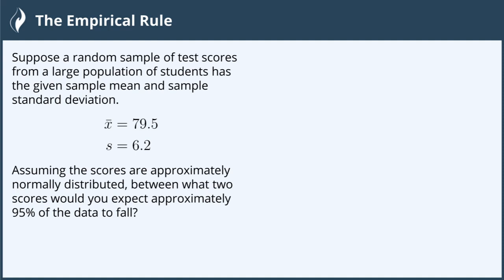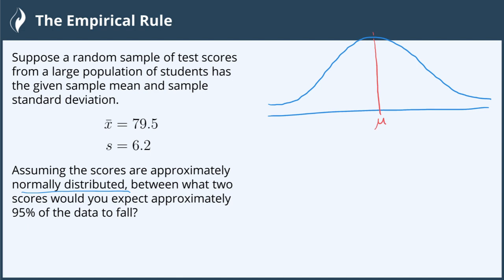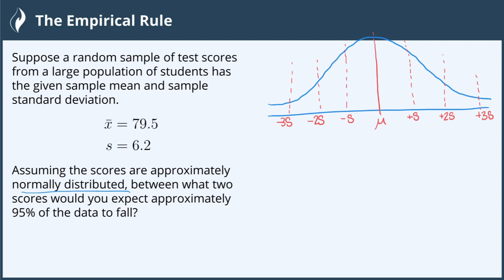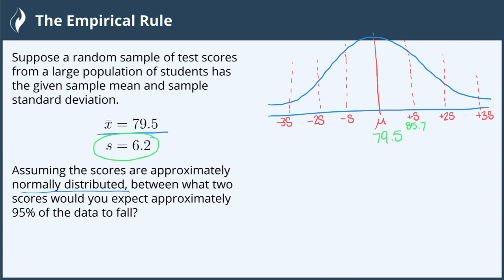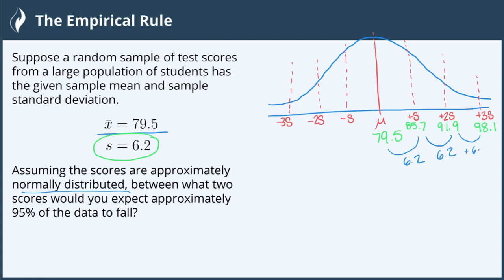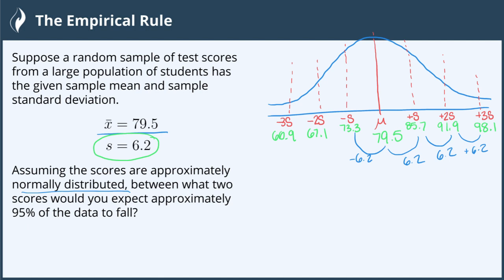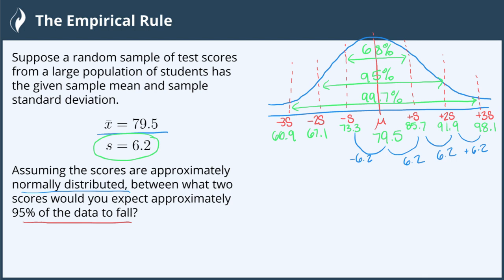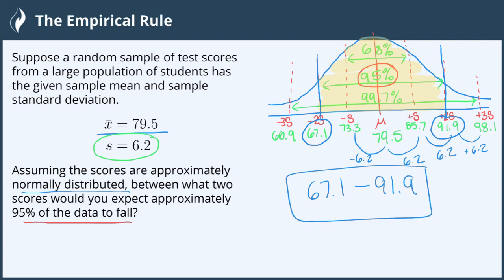The Empirical Rule - 2